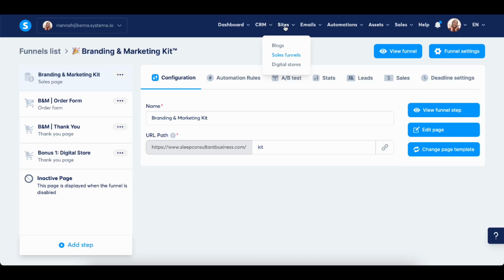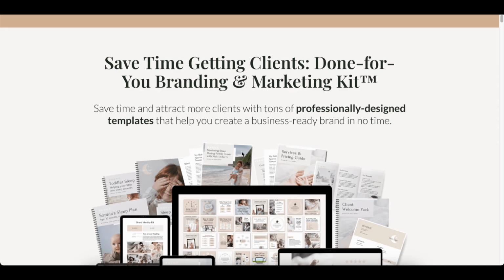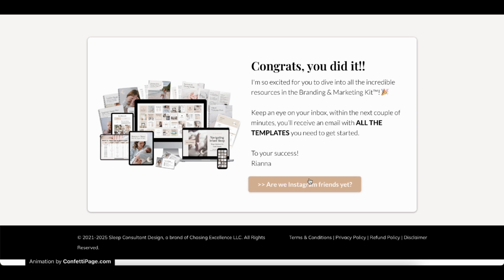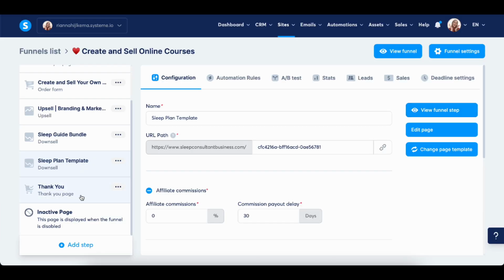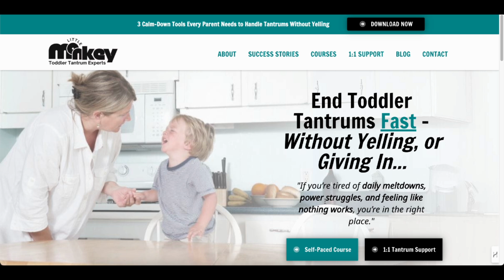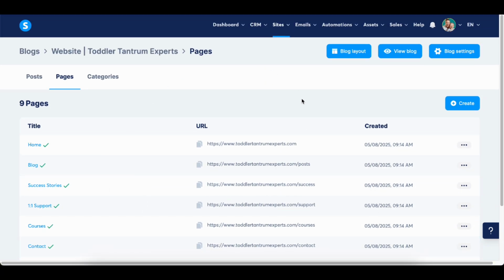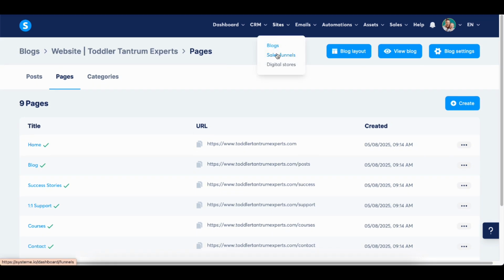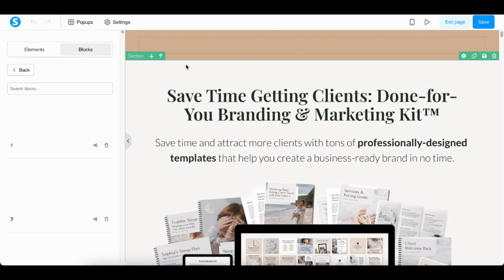This Is The Difference Between a Sales Funnel and a Blog | Systeme.io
Chapters:
0:00 - 0:21 - Intro
0:22 - 1:06 - The Foundation
1:07 - 3:27 - Sales Funnel
3:28 - 5:46 - Blog
5:47 - 7:52 - Tips to Save Space on Your Free Account
7:53 - 8:05 - Don’t Miss Out

Rianna